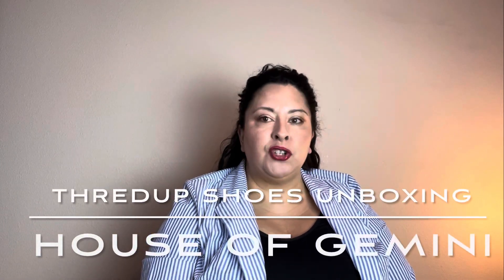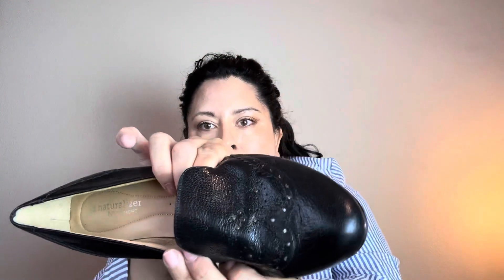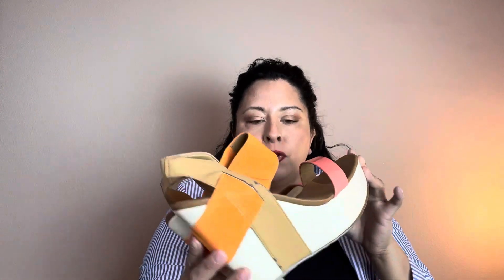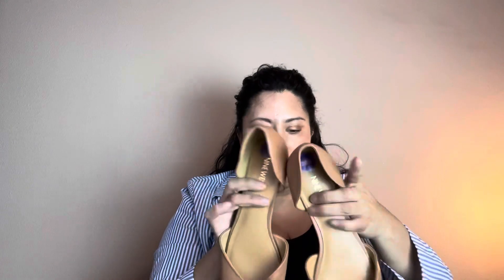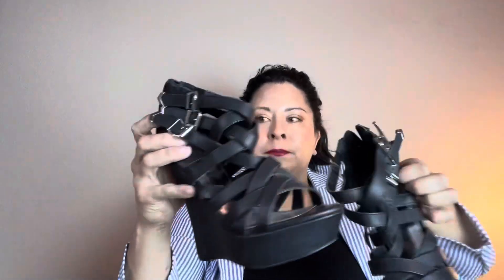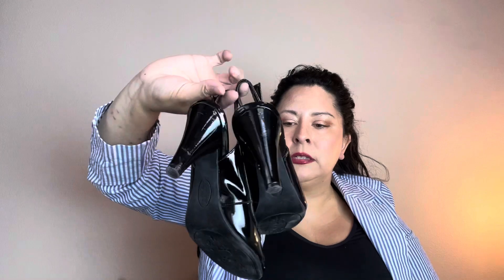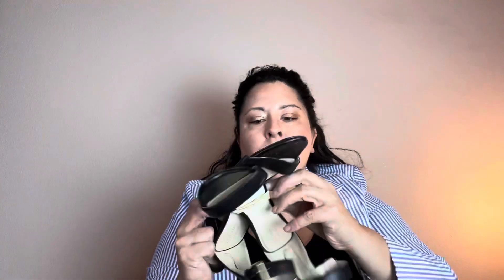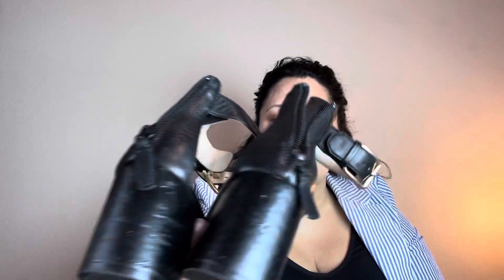THREDUP 15 Pairs of Shoes Rescue Box Unboxing| PA Warehouse